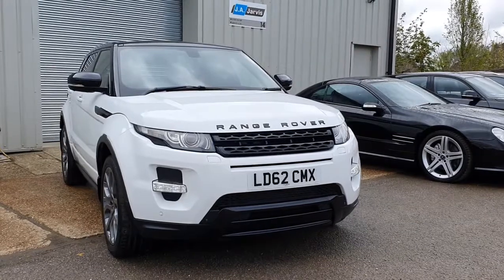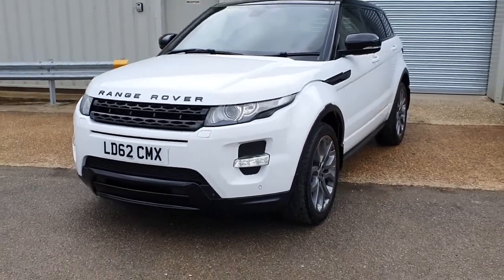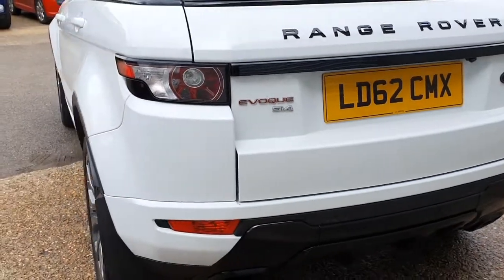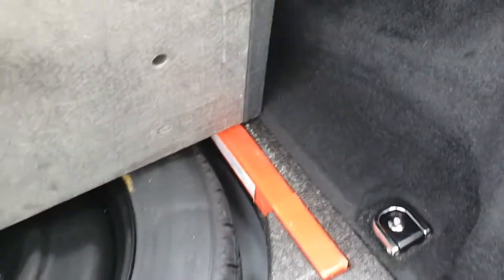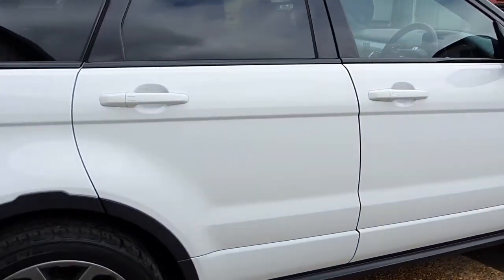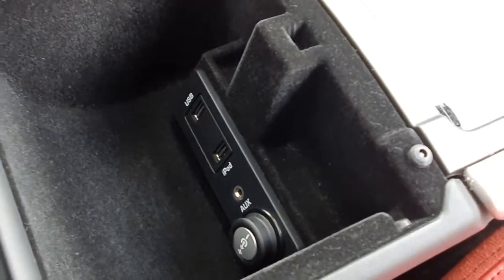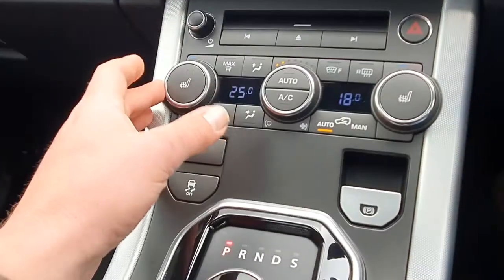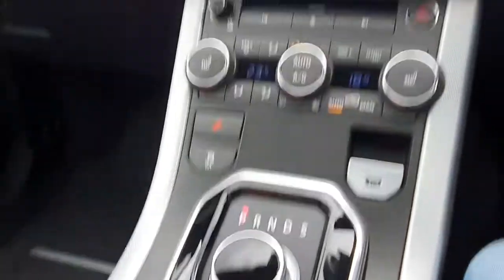2012 Range Rover Evoque Si4 Petrol Dynamic Lux Plus with bucket seats - Review of condition and spec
Condition review and specification overview video for our fully optioned Land Rover Range Rover Evoque Si4 Dynamic. This has both the dynamic plus package and luxe packages with red leather bucket seats, self parking, dual view TV, ambient lighting, 360 surround cameras, panoramic roof, meridian sound system and much more.

The car is finished in Fuji white and features the extremely sought after 2.0 Turbocharged petrol engine.